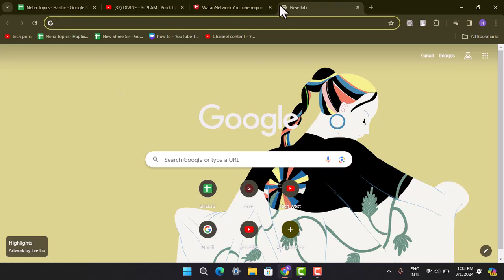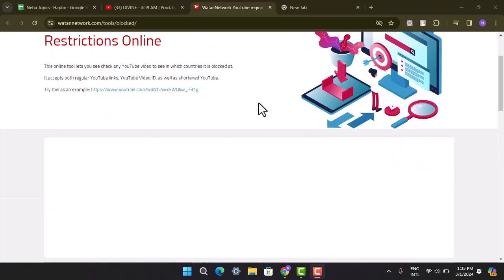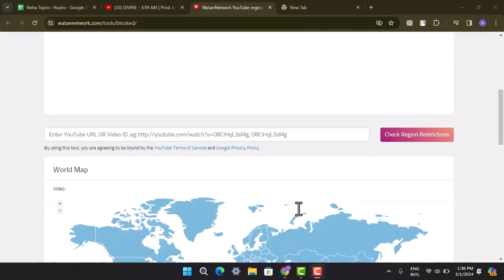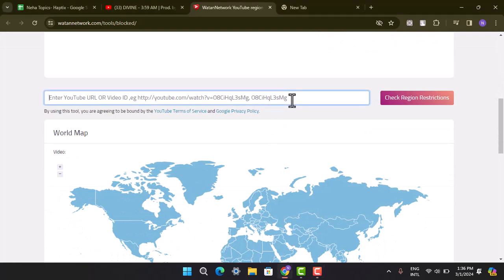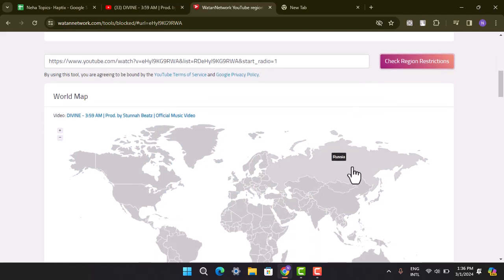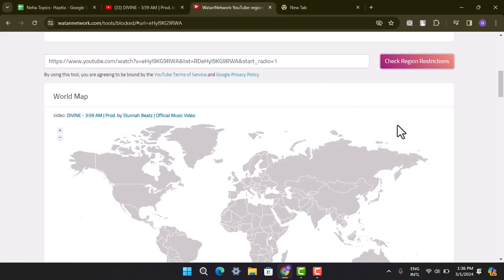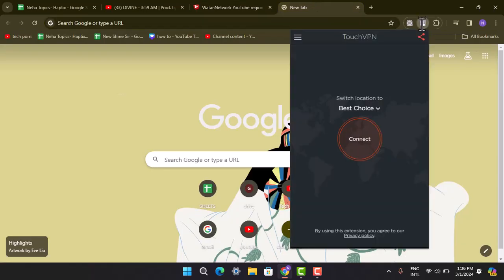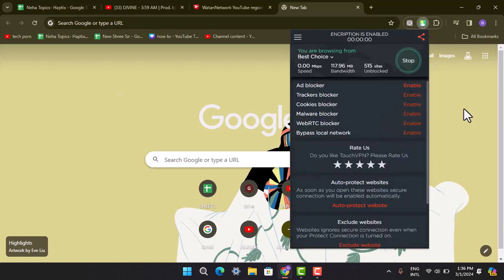How To Watch Blocked Youtube Videos !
This Video Is based on How you can Watch Blocked Youtube Videos.

Chapters / Timestamps
0:00 Introd
0:13 Watch Blocked Youtube Videos
1:14 Outro